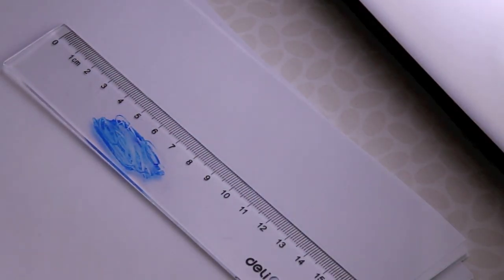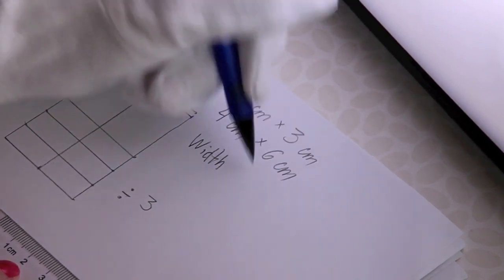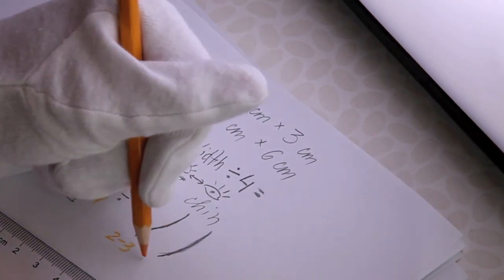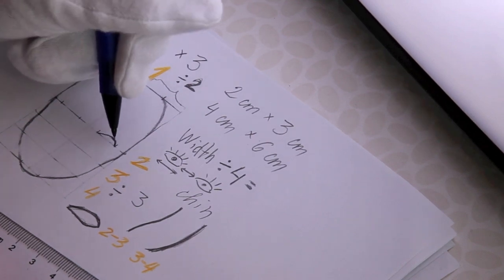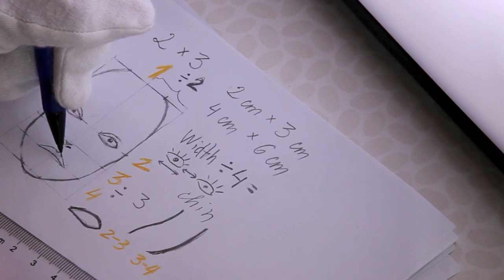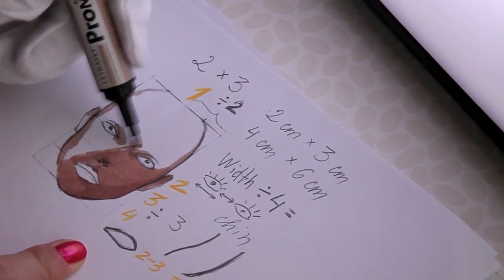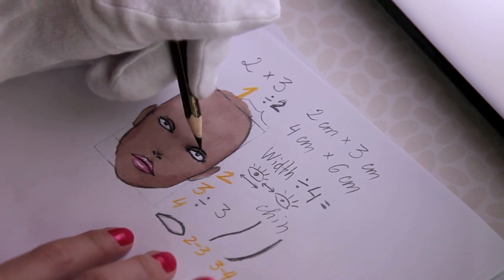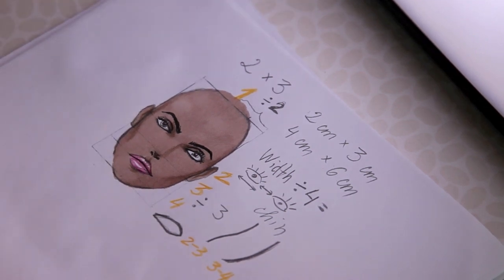FACE White Model (P1) |Fashion Drawing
It is lesson number 1 of FSketcher Free Fashion Drawing tutorials.
In this video you will find step by step instruction of face drawing.
If you are still unconfident of your works visit website fsketcher.com to find exercises that will help you a lot to deal with details.
Feel free to post your works on the wall of FSketcher on Facebook and I promise to check them

Good Luck!